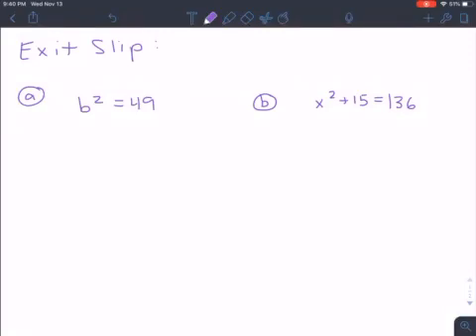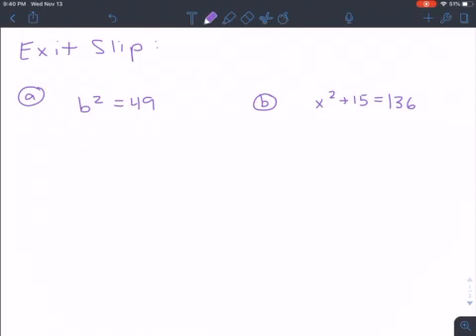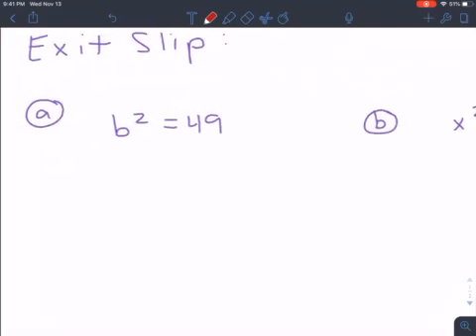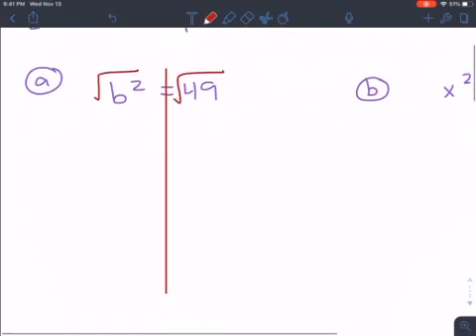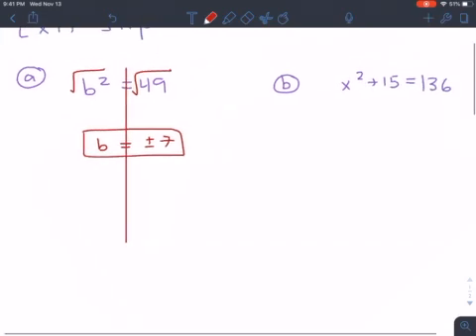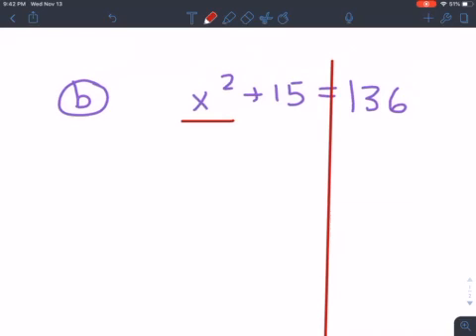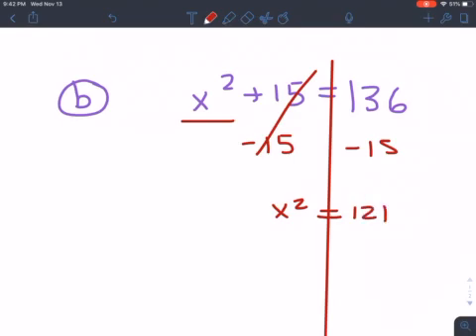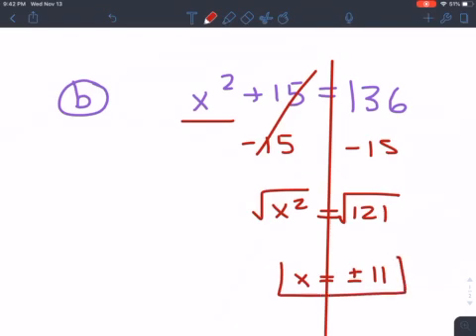M8 / Exit Slip / 11.14